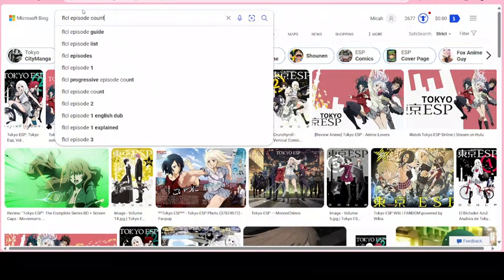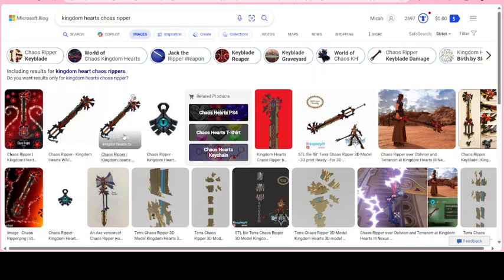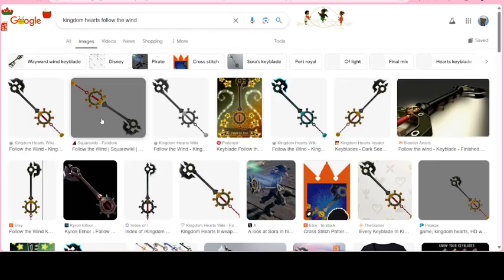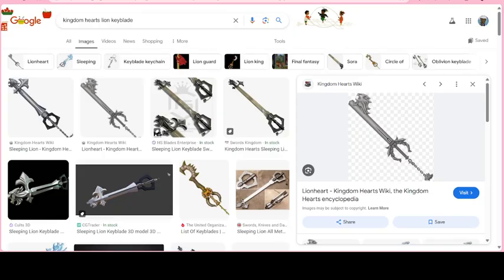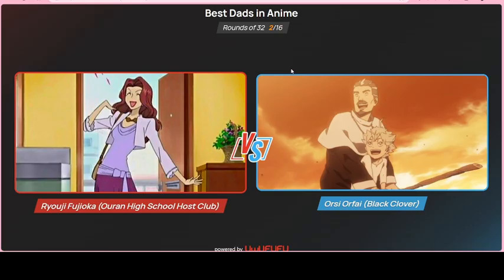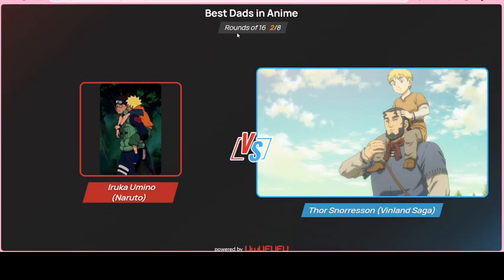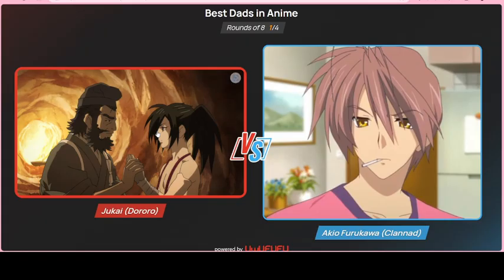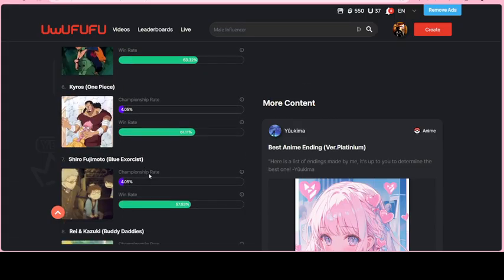STREAM 42 - UWUFUFU | BEST FATHERS IN ANIME & TALKING NBA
In this video, we did a quiz on anime dads for Father's Day. Afterwords, me and Mil talked about sports.